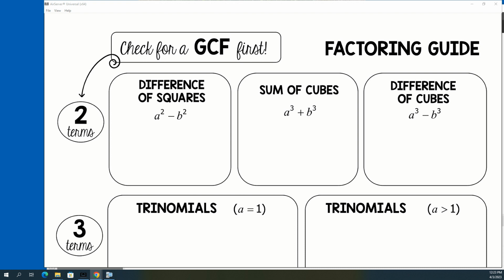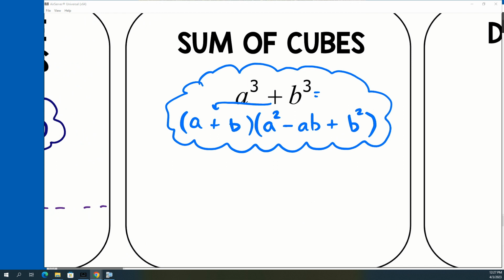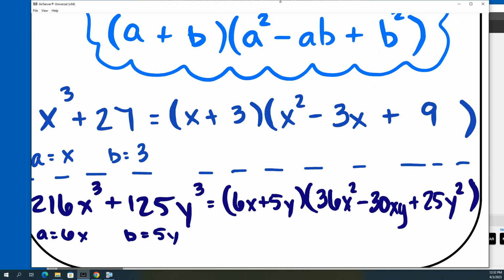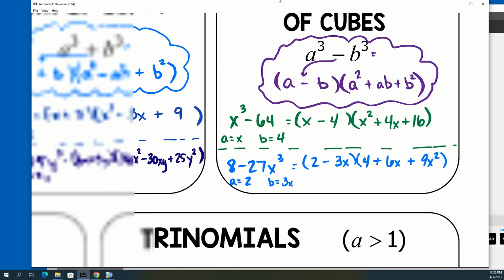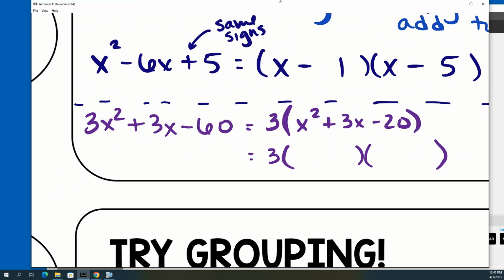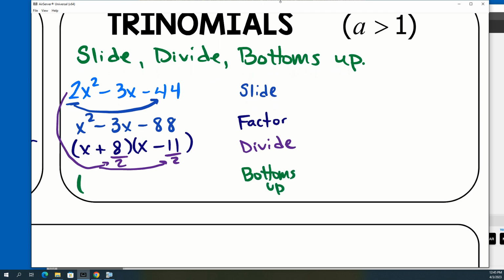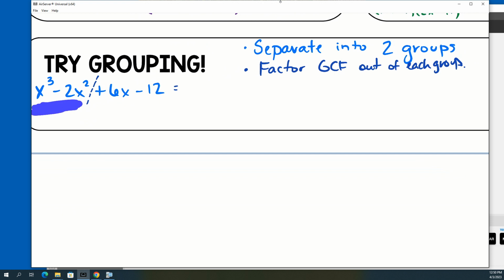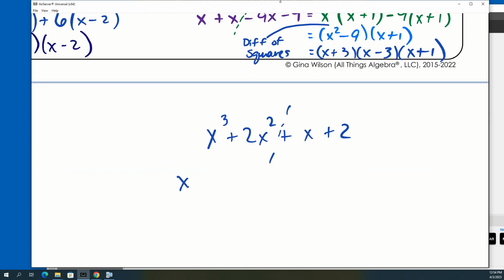Factoring Guide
Algebra 2